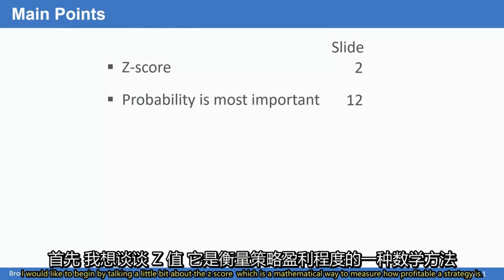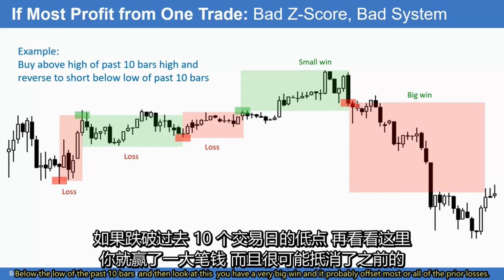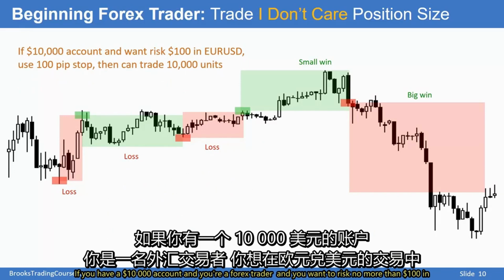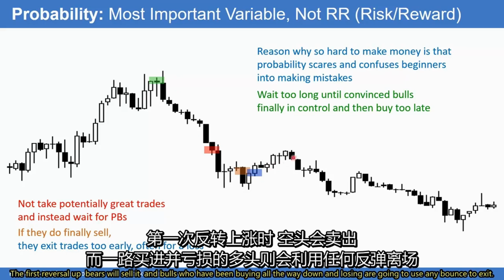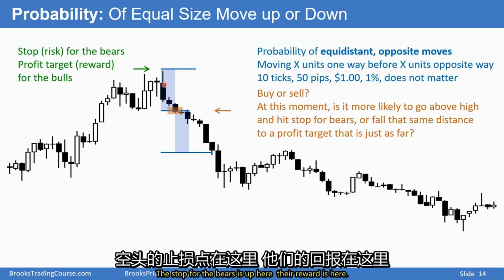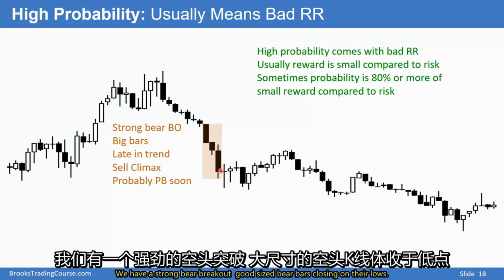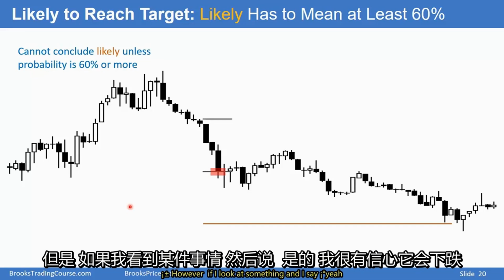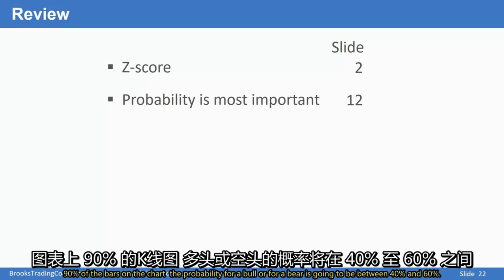98.交易方式与概率（三） 价格行为学交易课程·基础篇